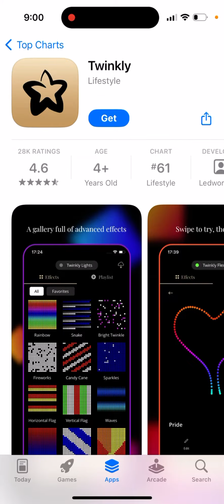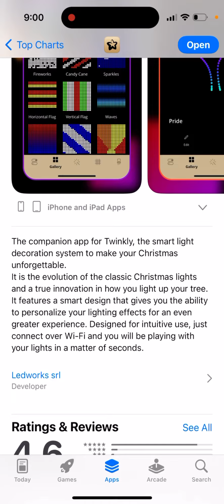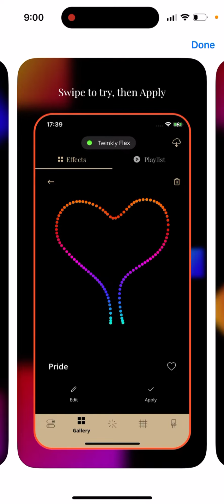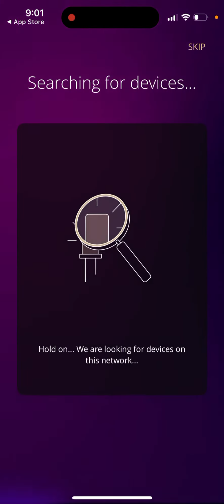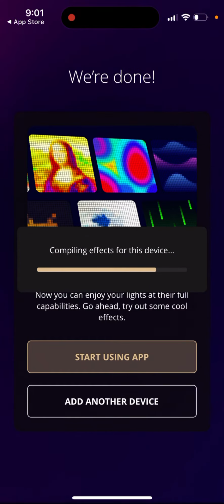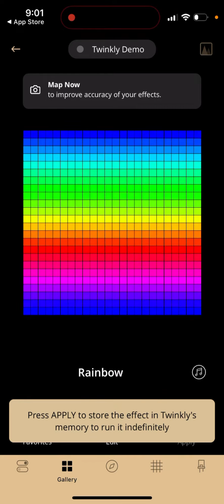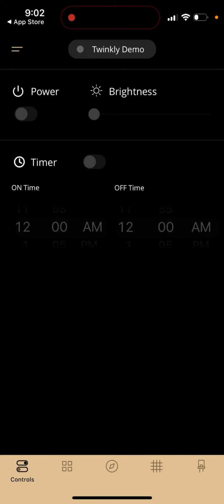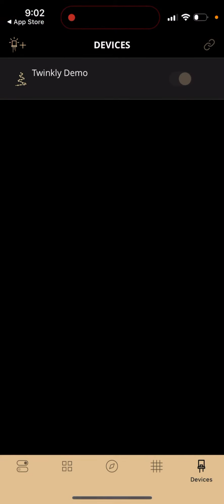Twinkly app - how to use?